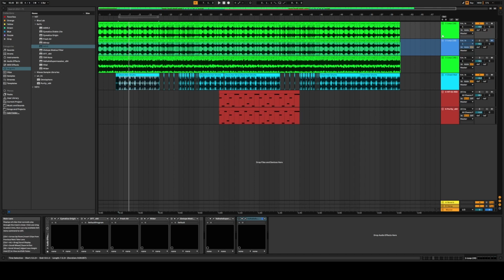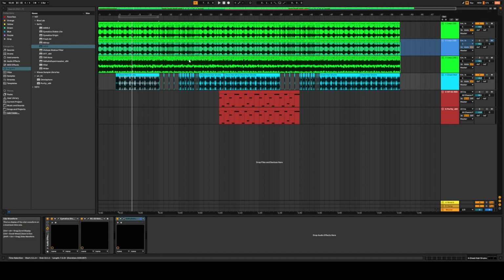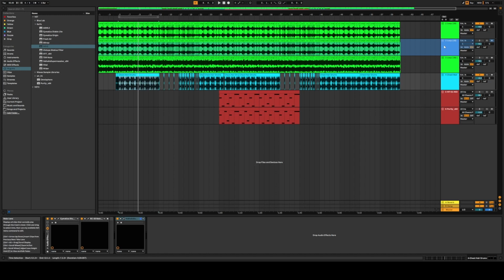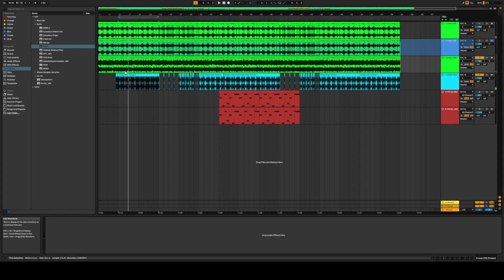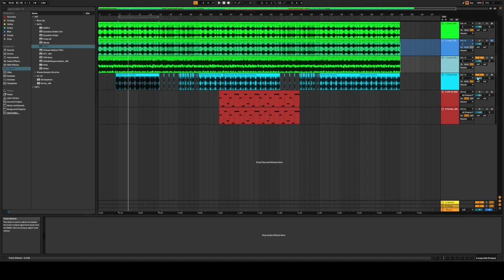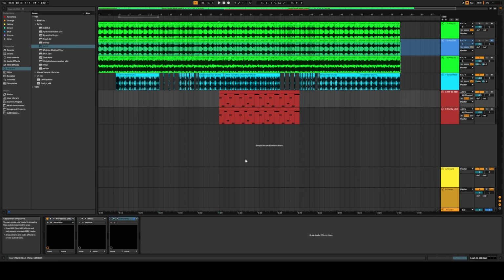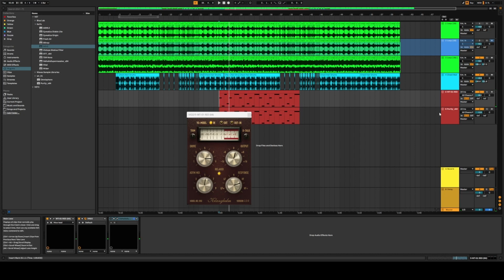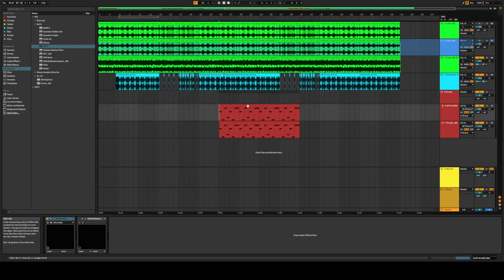VSTs and CPU Usage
In this video we explore how the use of VSTs can affect the CPU load of the DAW, then I go on to demonstrate alternate methods of using VSTs that aren't as taxing on your system.